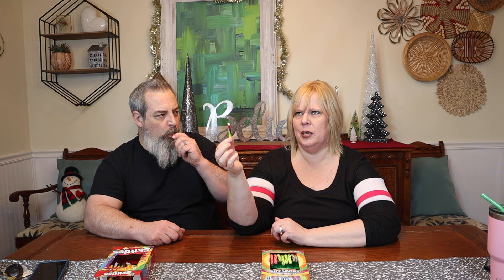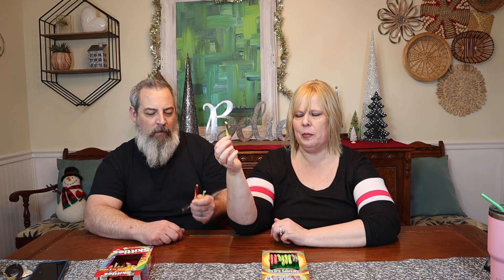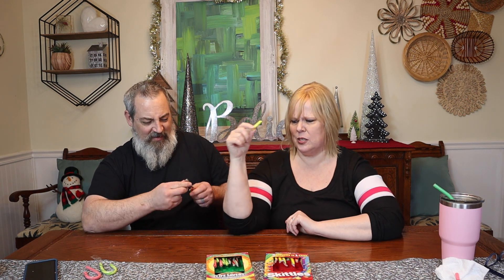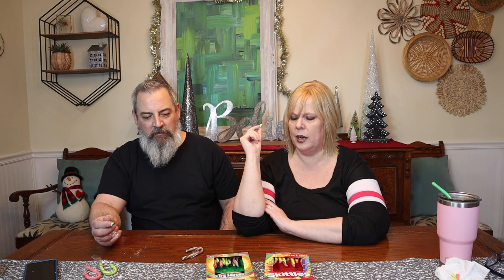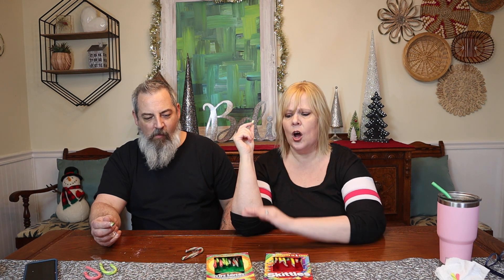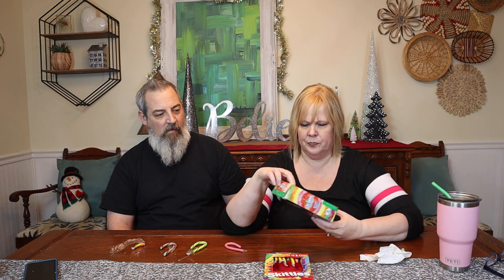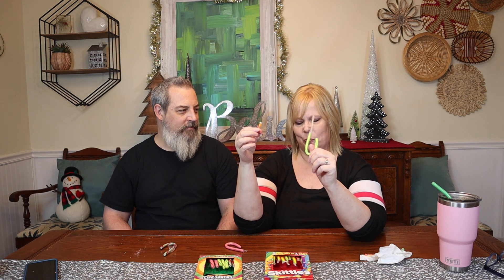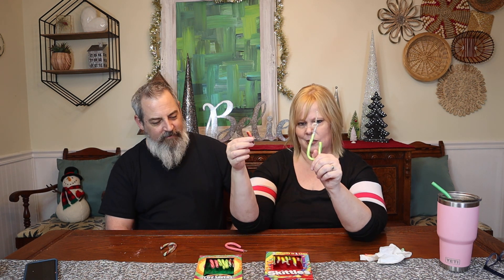NEW SKITTLES CANDY CANES REVIEW AND LIFE SAVERS CANDY CANES TOO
Welcome back to Love and Junk! Today we are sharing our New Skittles Candy Canes Review. We review Life Savers Candy Canes too in this video. These are winners! Have you tried these yet?

USA